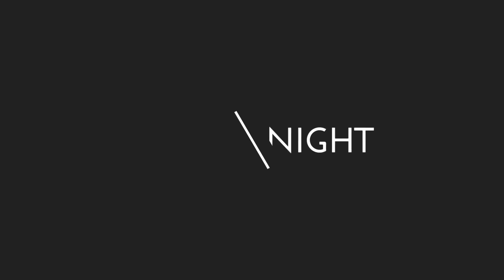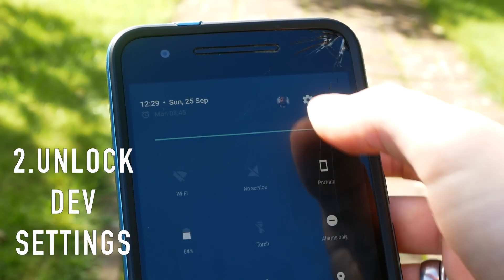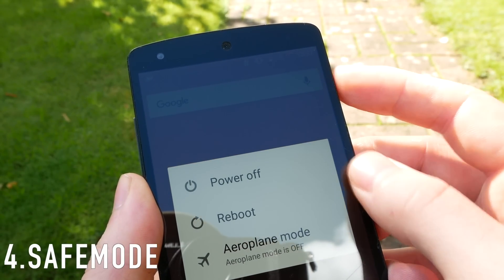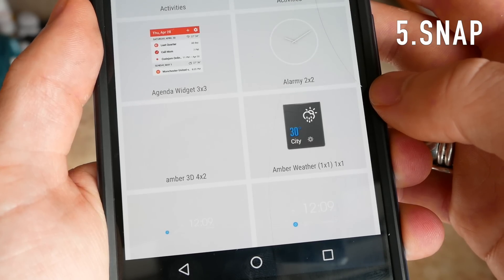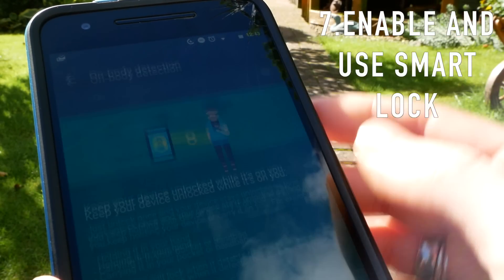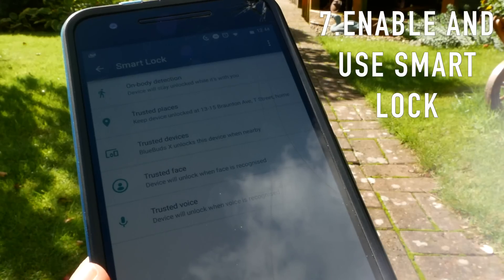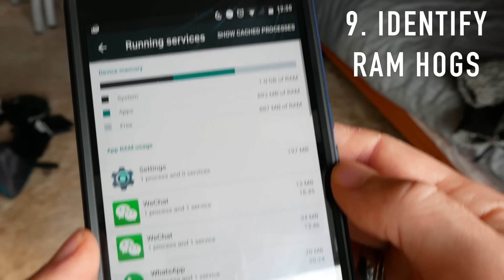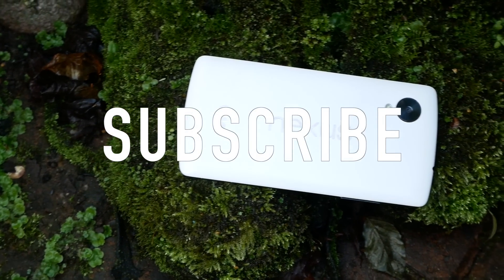Top 10 Android Tips and Tricks | 2016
Here are ten of my favourite tips and tricks that let you use your android phone in the way YOU want to!

1  00:23 Take control of your phone's data usage.
2  01:10 Unlock your phone's developer settings
3  01:34 Speed up your phone's animations.
4  01:57 Remove malicious apps with Safe Mode.
5 02:28 Run widgets in your notification bar with Snap Swipe Draw
6  03:14 Save webpages to your homescreen like an html5 web app.
7  03:43 Enable and utilise smart lock settings.
8  04:54 Use Google Maps offline in a pinch.
9  05:32 Identify RAM hogging apps.
10  05:54 Encrypt your data for extra security!